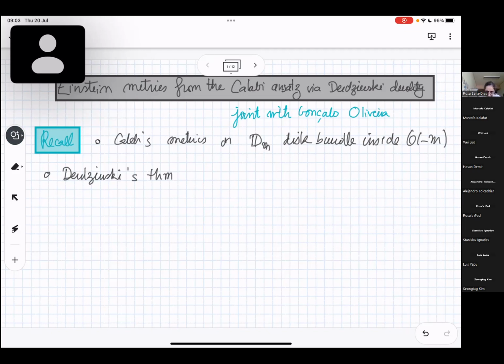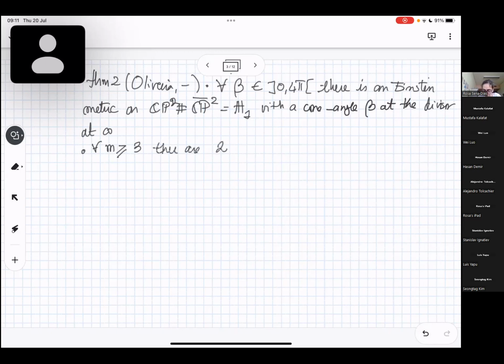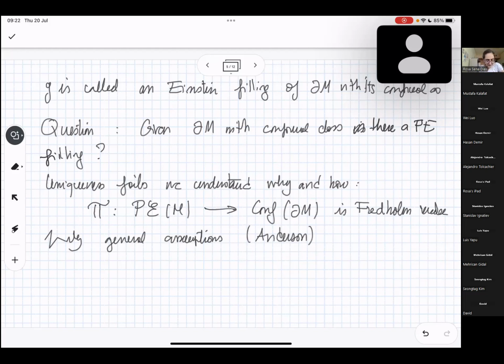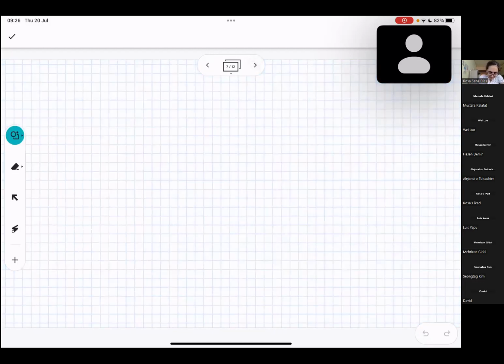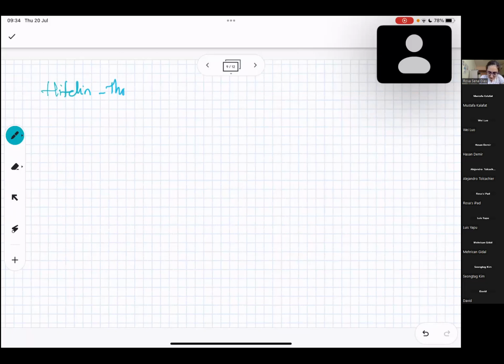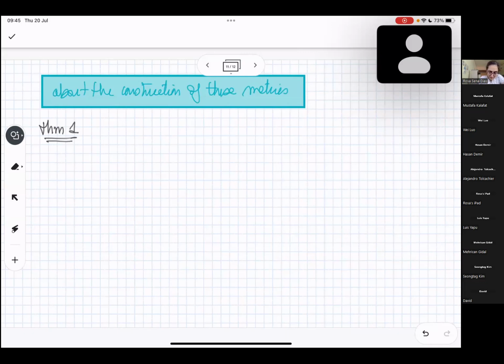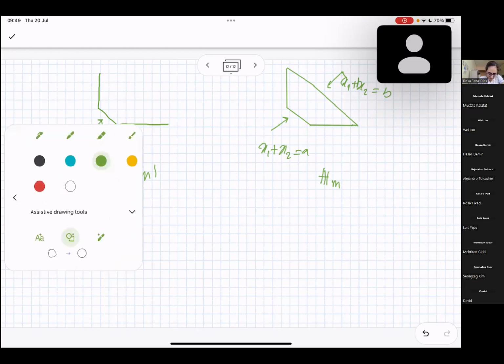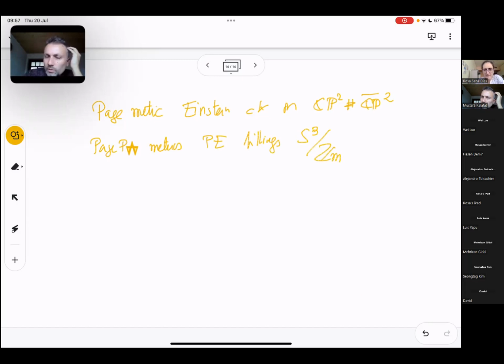Rosa Sena-Dias 3 - Action-angle coordinates and Riemannian geometry on toric manifolds